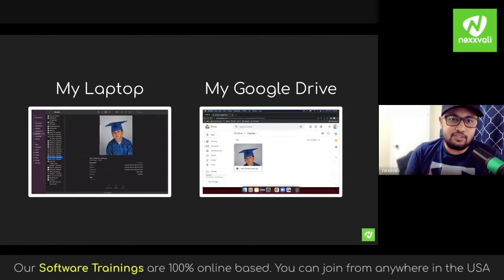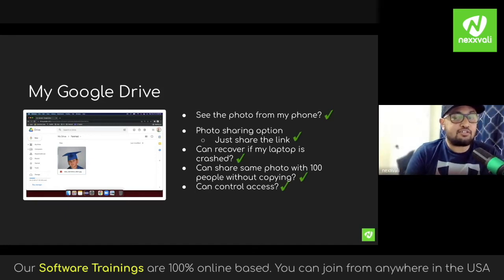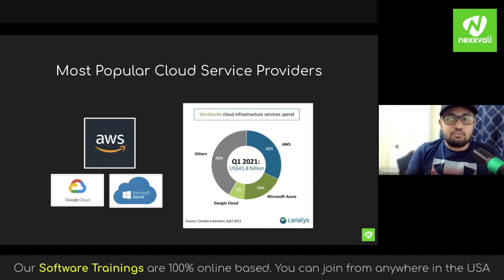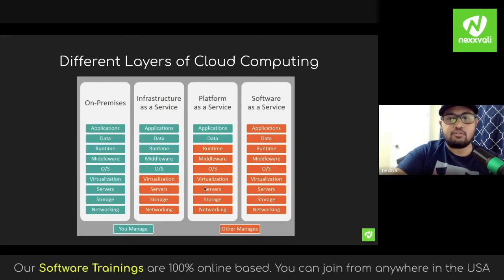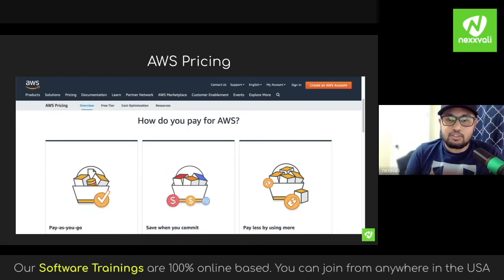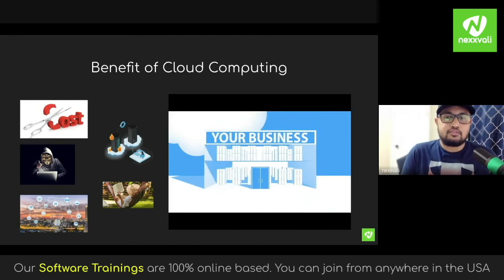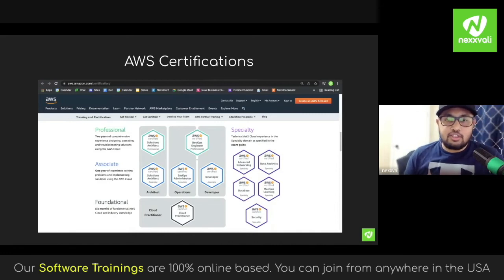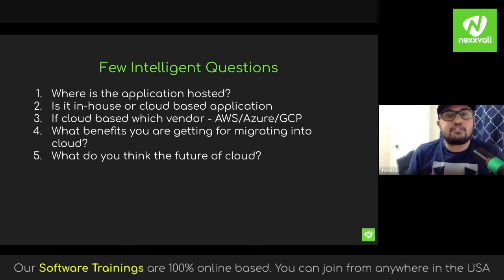Cloud Computing Basic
Cloud Computing is growing field in IT Industry. Therefore mostly all the companies are moving their legacy applications to cloud servers. This video will help someone who does not have any knowledge on Cloud Computing.